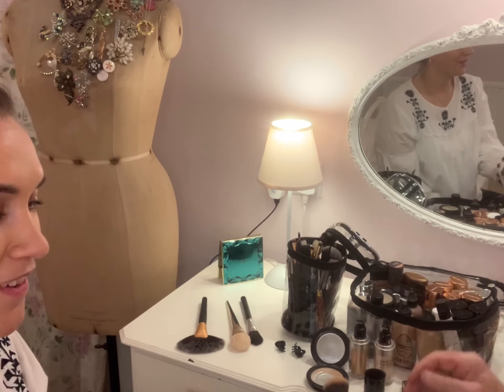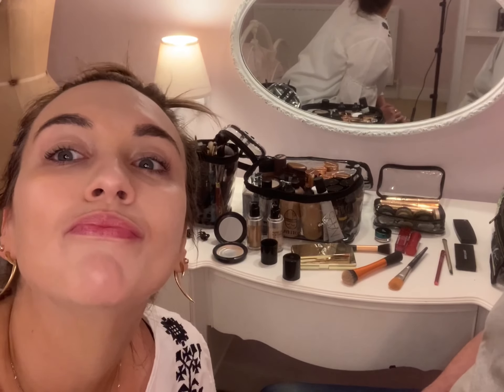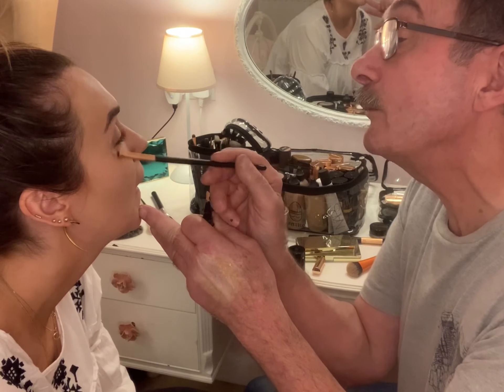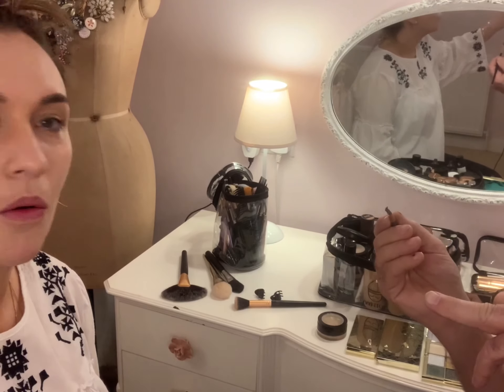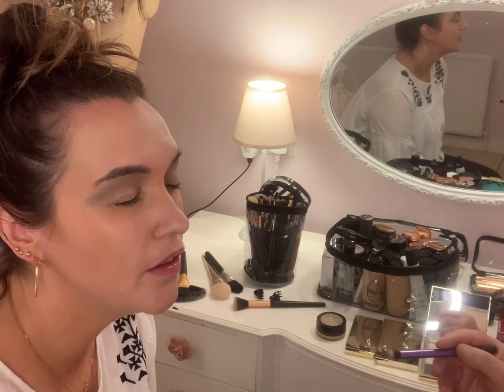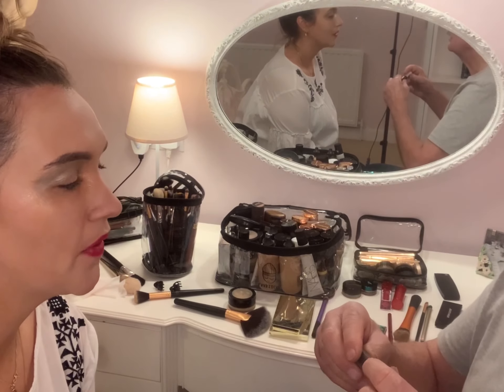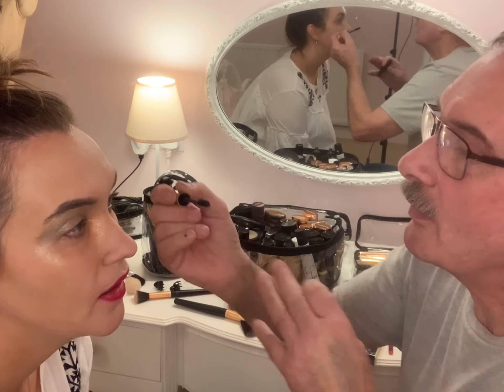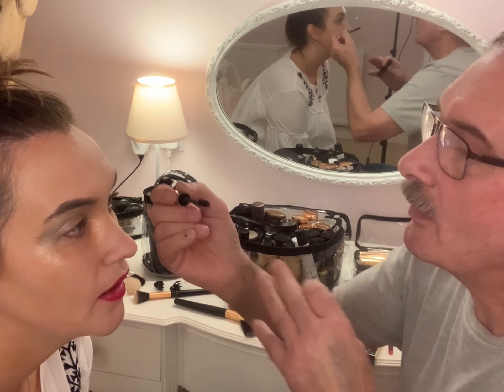Dad does my makeup...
Gosh how much am I regretting doing a 12 day penroseadventcalendar instead of a 24 day! Now I’ve had include @stephenpenrose just to fill the rest of December. Thankyou to @no7uk as I’m sure this will only have a detrimental effect on your lovely products...